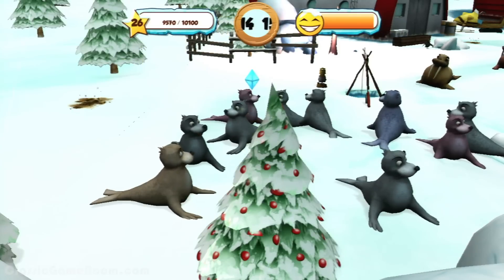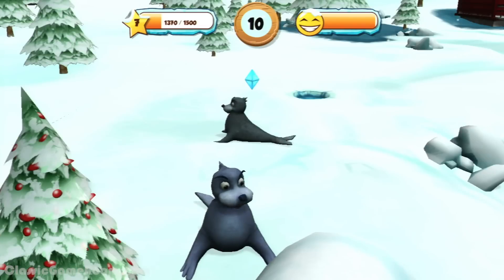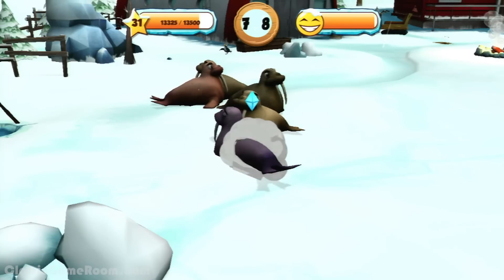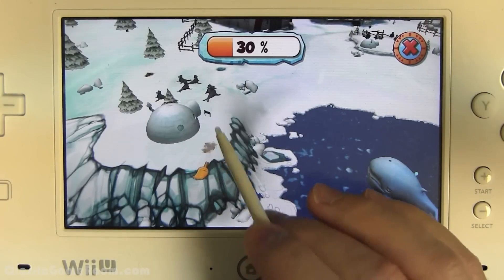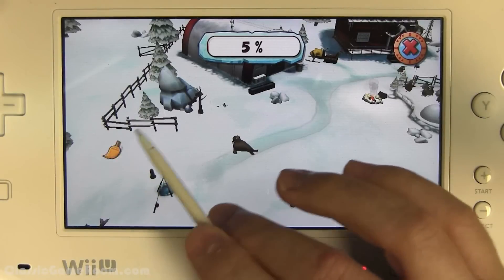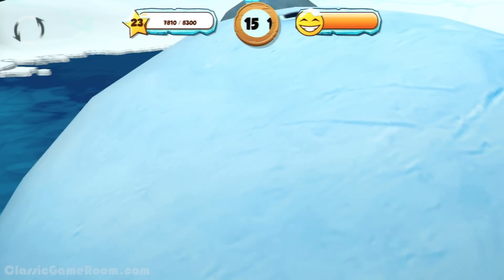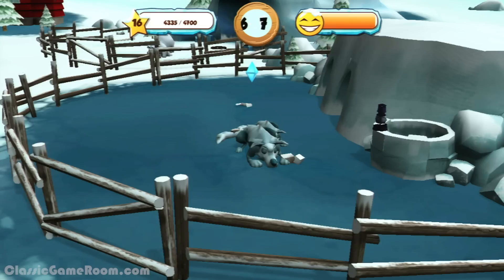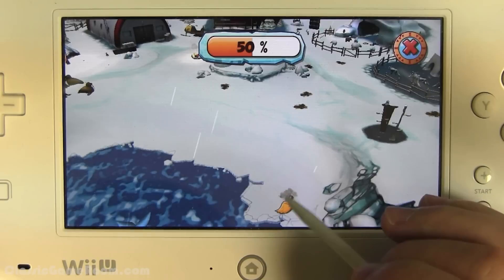CGR Undertow - MY ARCTIC FARM review for Nintendo Wii U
Classic Game Room presents a CGR Undertow review of My Arctic Farm on the eShop for the Nintendo Wii U developed by and published by BiP Media.

My Arctic Farm is a simulation game in BiP Media's My Farm series, virtually identical to games like My Exotic Farm and My Jurassic Farm. You can raise up to ten different arctic animals on your farm, ranging from adorable penguins and arctic hares to more dangerous animals like wolves and polar bears. Feed each animal, scrub them down—except for the walruses, which prefer to be muddy—and sell off the adults to raise money for your farm. You can also sell produce, like eggs and feathers, to buy more animals and supplies for your farm. You may also have to clean up poop, so prepare for that. My Arcitic Farm is a simple single-player simulation game.

This video review features video gameplay footage of My Arctic Farm on the eShop for the Nintendo Wii U and audio commentary from Classic Game Room's Derek.